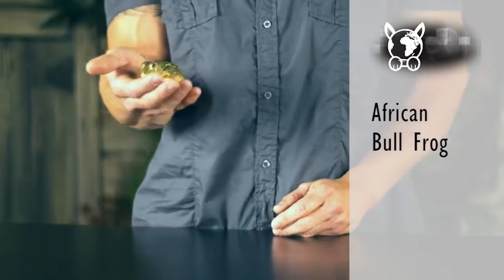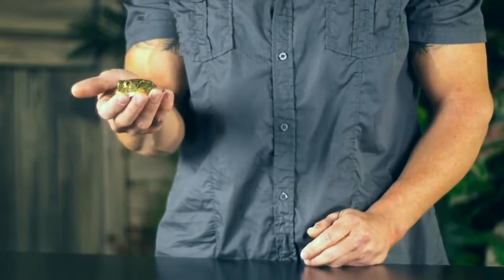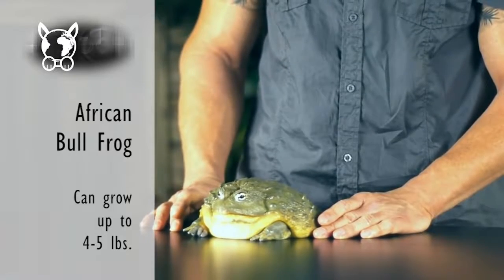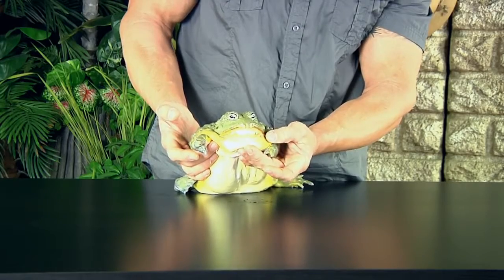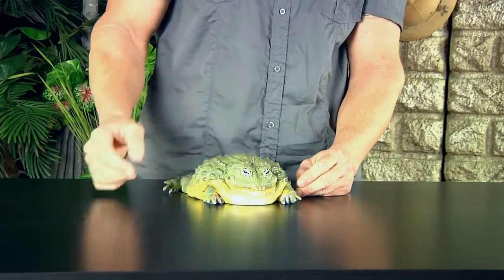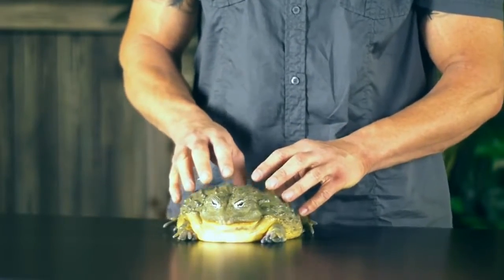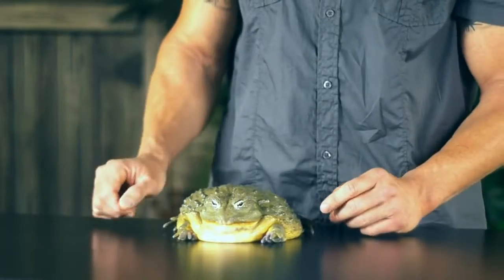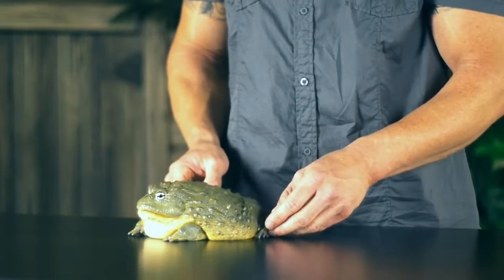Pet World Insider Tip Dan Mulleary, African Bull Frog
Welcome to the Pet World Insider Presents Series! In this installment we have one of our Insider Experts, Dan Mulleary, share some of his knowledge on the .